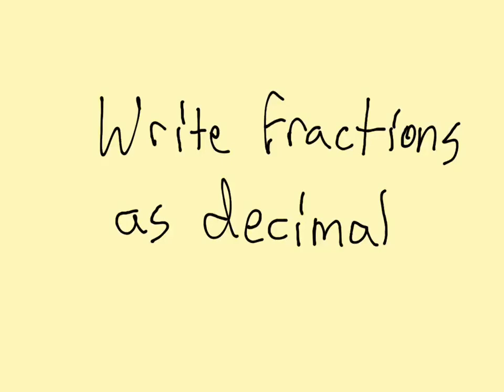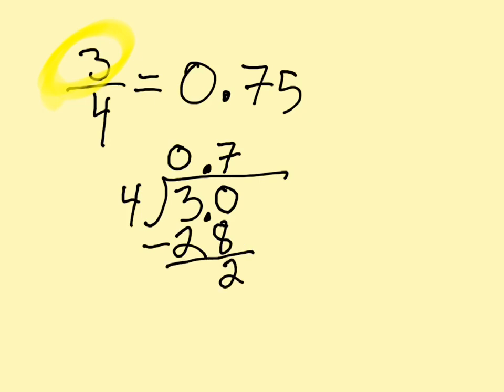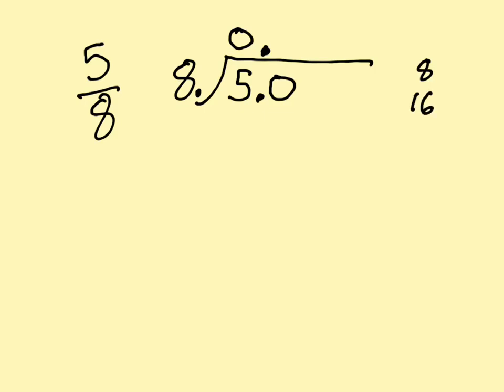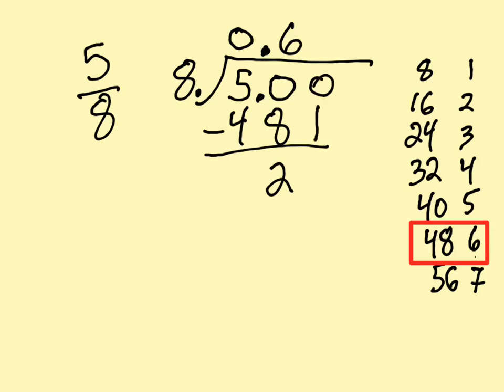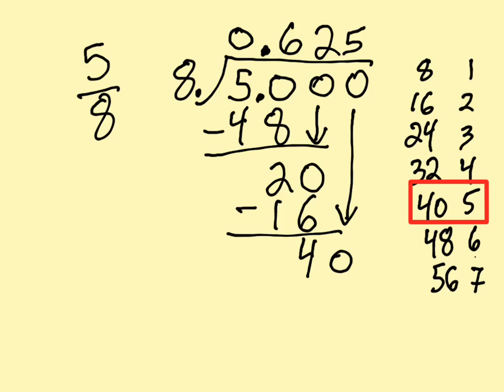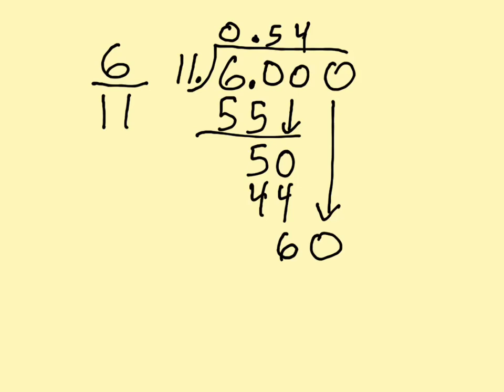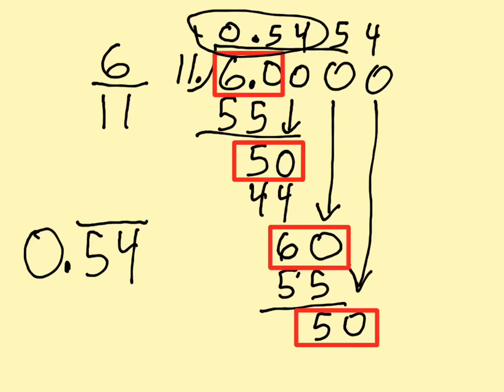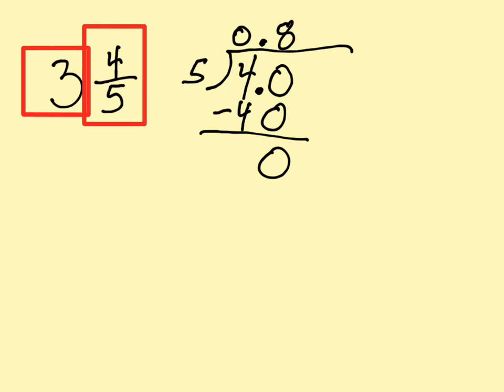Writing fractions as decimals